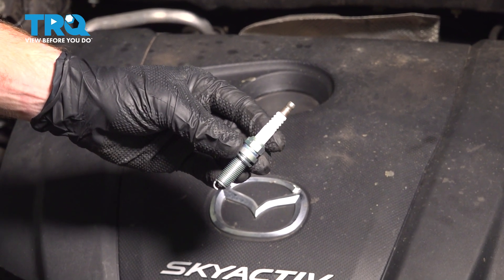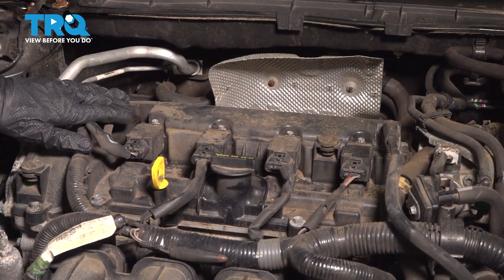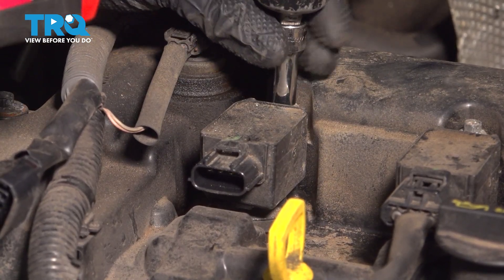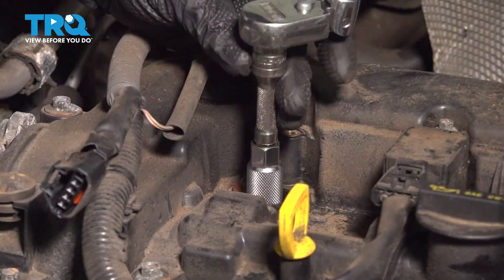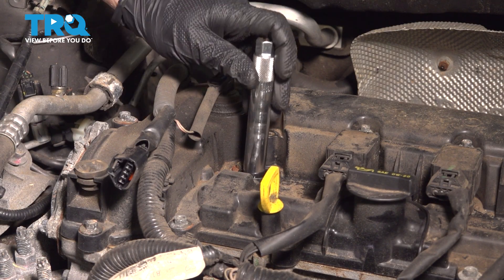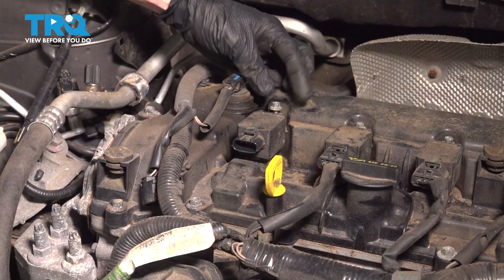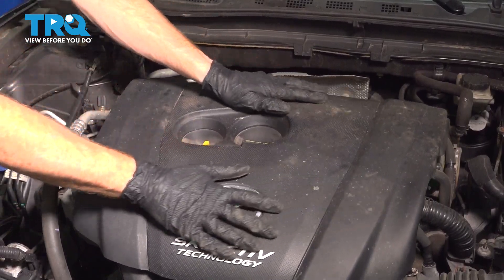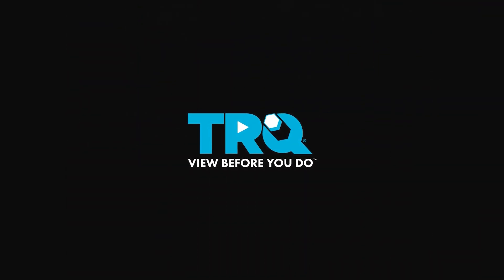How to Replace Spark Plugs 2014-2018 Mazda 3 2.0L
This video shows you how to install new spark plugs from TRQ on your 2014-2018 Mazda 3. Spark is one of the four required components for an internal combustion engine to run. If your spark plugs are failing, worn, or dirty, you may experience rough starts, rough idle, poor performance, or poor mileage.

This repair was done on a 2017 Mazda 3 Sport 2.0L Hatchback 4-Door FWD Automatic and the process should be similar on the following vehicles:
2014 Mazda 3
2015 Mazda 3
2016 Mazda 3
2017 Mazda 3
2018 Mazda 3

Tools you will need:
• Pocket Screwdriver
• 8mm Socket
• Air Blow Gun
• 9/16 Inch Spark Plug Socket
• Ratchet
• Socket Extensions
• Safety Glasses